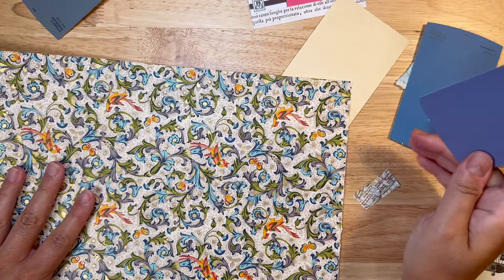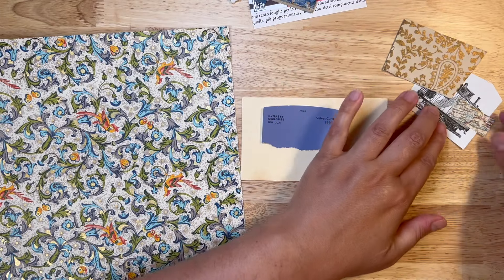2-- A paint chip -Collage with me art assignment (50 prompts)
In this video I'm working on a collage with the second prompt, which is a paint chip.

Instead of a gluebook, I'm using index cards as the base of my collages. You can use whatever you would like.

If you are a beginner to collage, this is a great project for you. Take a look at the list of prompts and start looking for papers that you can use for assembling collage. Grab your supplies and work along with me.

🟣 Here's the full playlist of all these prompt assignments:
🛍️ Art shop

🌟 My membership, the Vintage & Collage Club is open! For a detailed list of all the wonderful things included, go

🩷 My favorites:
Cathe Holden cling stamps
postal theme rubber stamp
assorted inkpads
my favorite set of washi tape
favorite brand of gluestick
double-sided tape
small desk organizer
large desk organizer

🔴 I'm Margarete Miller. I'm a collage artist who loves to use vintage papers and vintage themes in my art. I also love all things postal, including lots of postage stamps in my art.